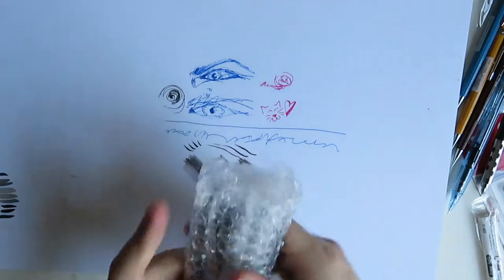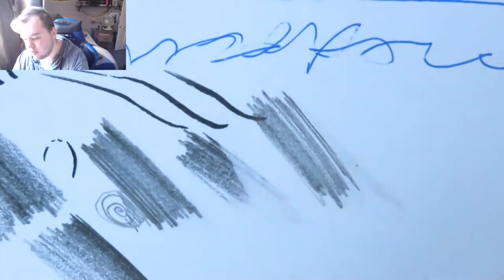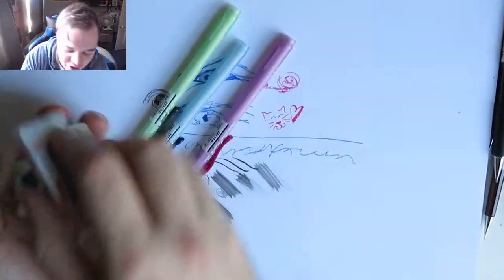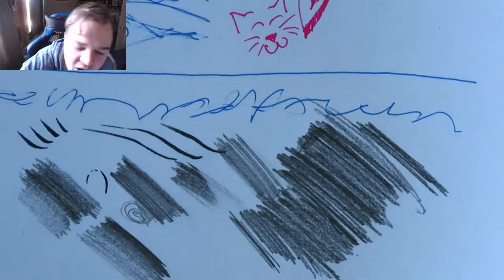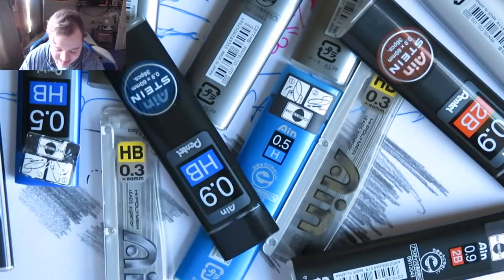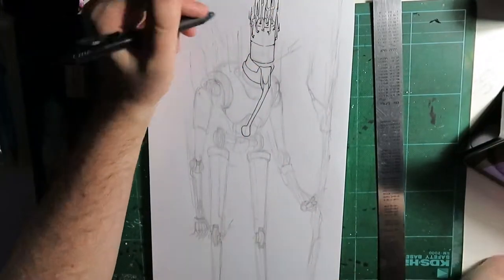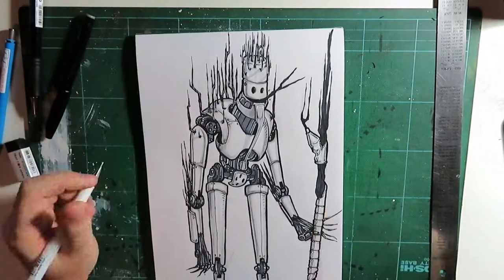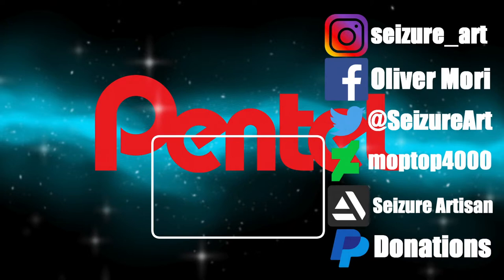--Pentel Goodie Box Opening Pt.2-- Pentel's former Employee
Hey everyone
loved showing you these trinkets. Hope I can get to do it for you again

To get some of these supplies you can go to your locale Officeworks.

If you guys are feeling generous I would greatly appreciate even the smallest donation :D

If you liked this video you might like my art on these other websites.